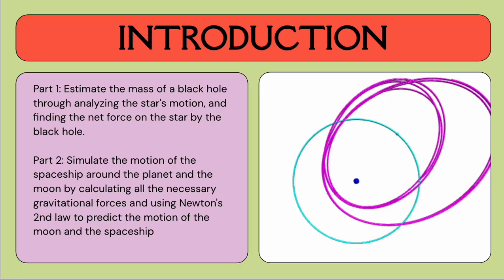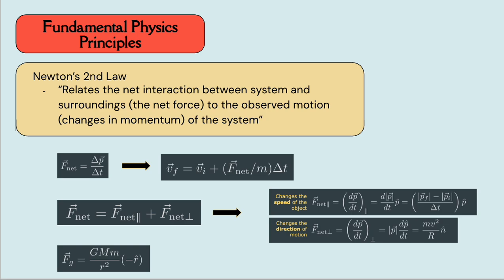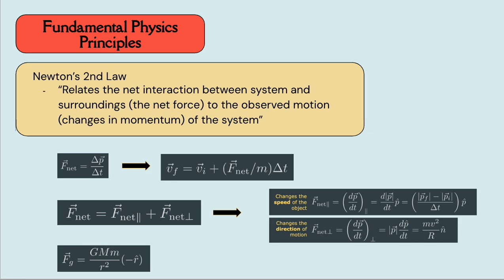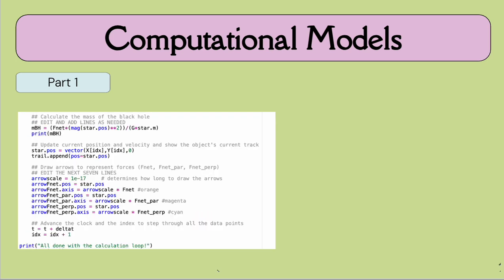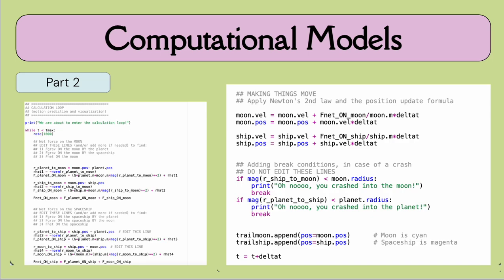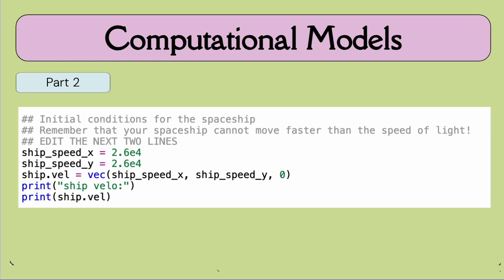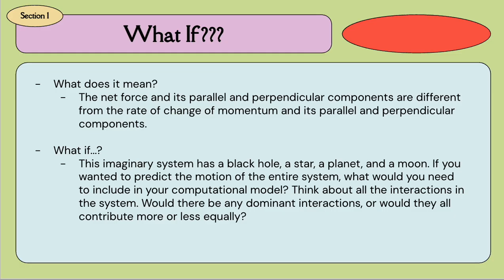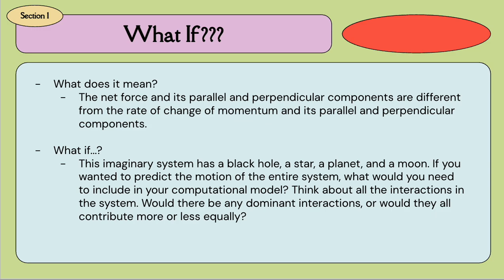Lab 03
here a link to the slides if the data is hard to read